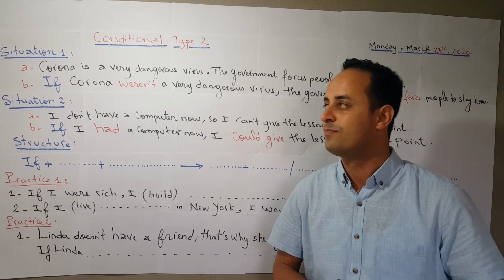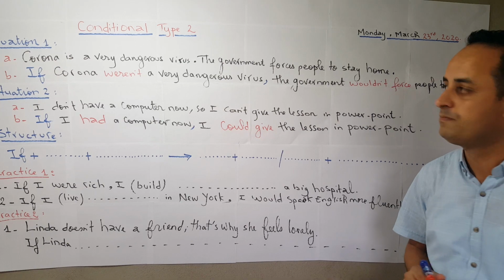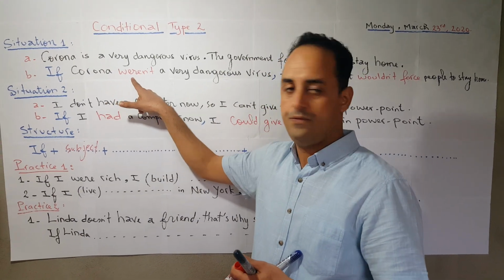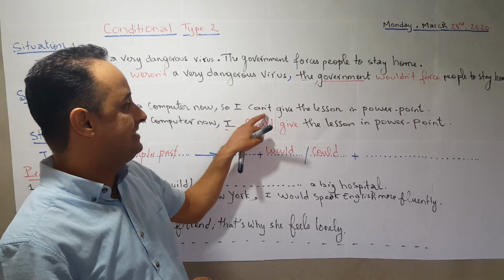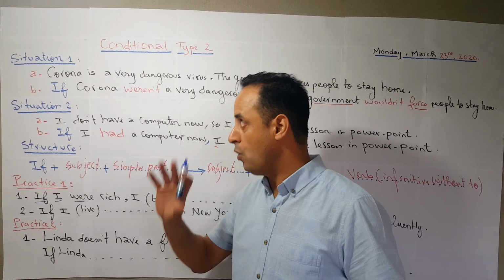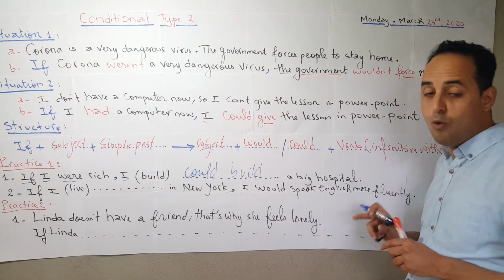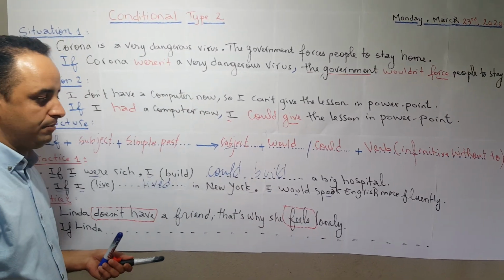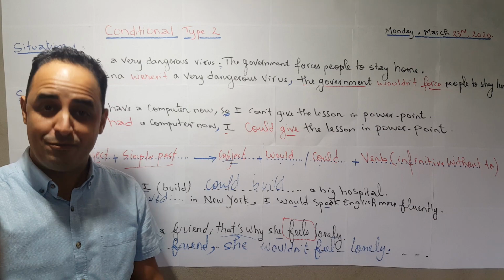Conditional type 2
Houmad English